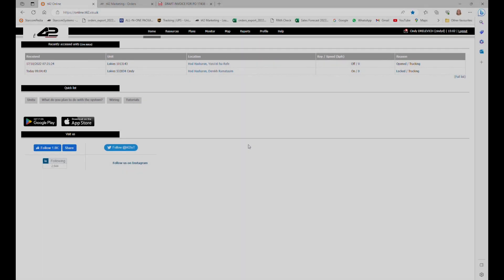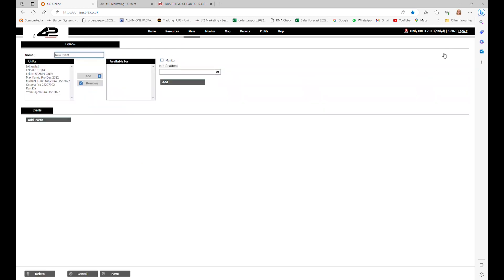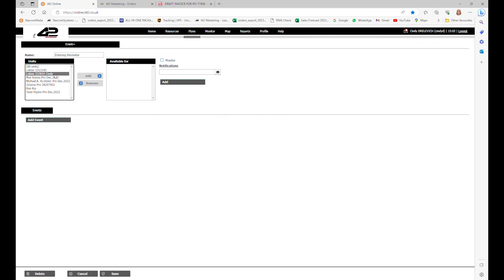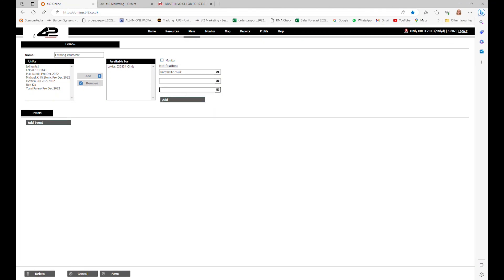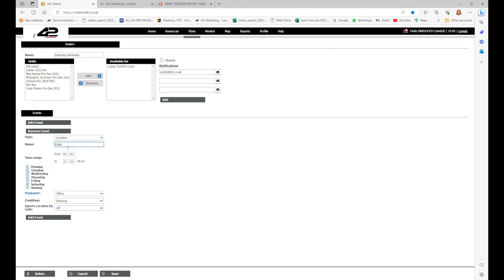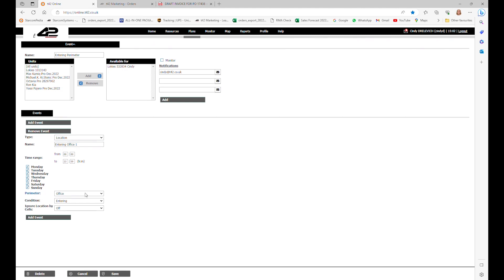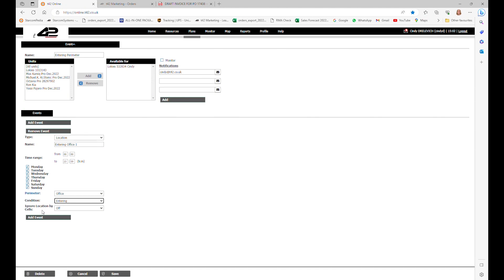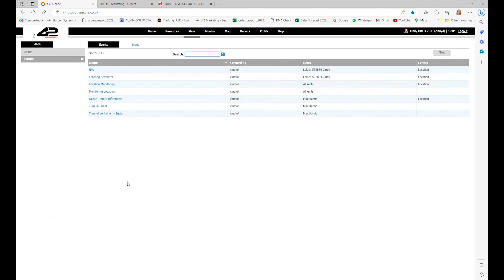Video 5 - Online create new Geofence event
How to create a GEO fence event using a pre-defined perimeter.